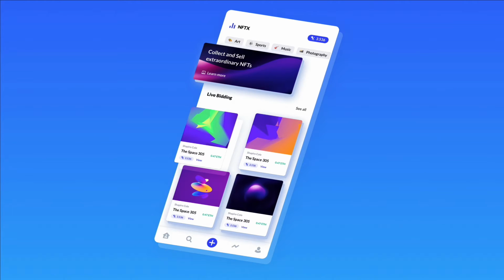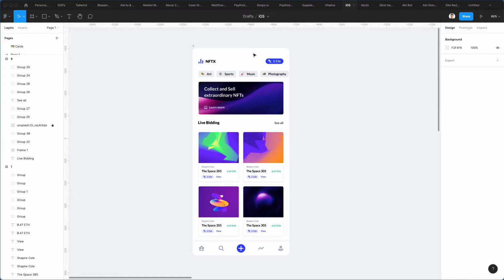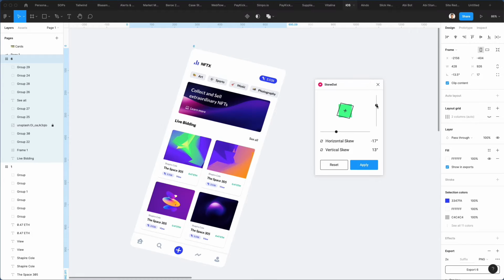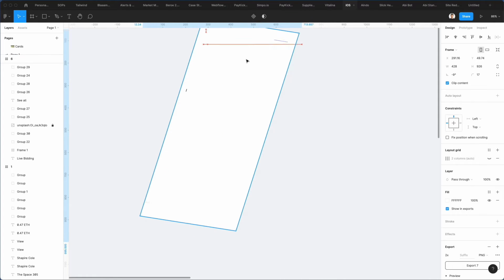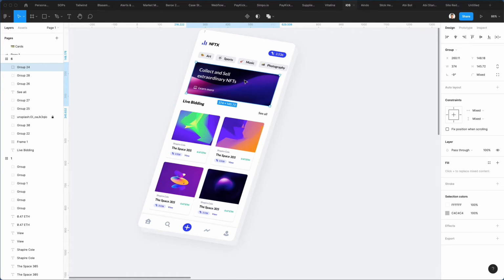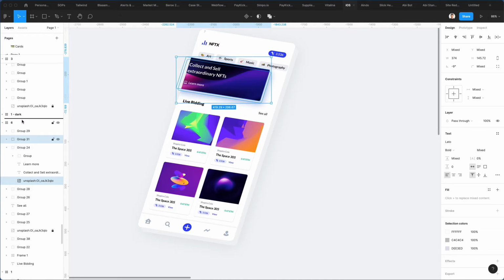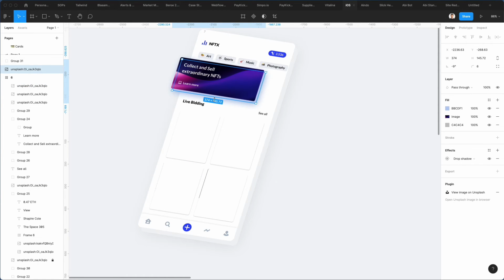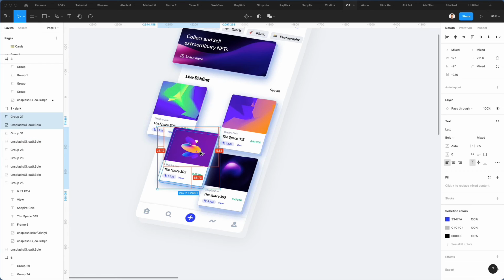Create a UI into a 3D Perspective in Figma